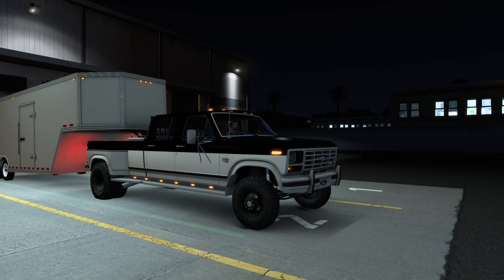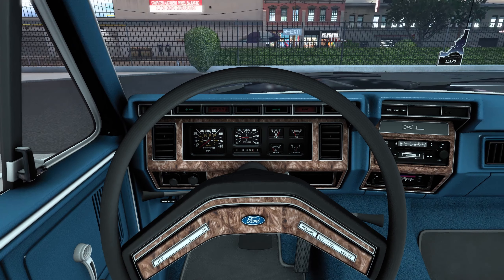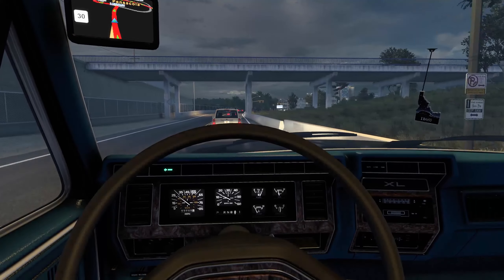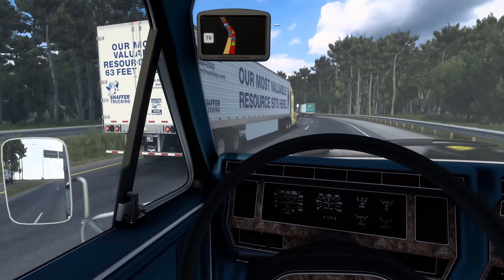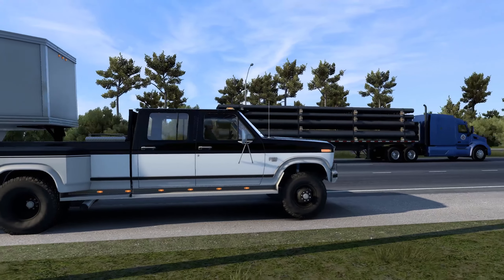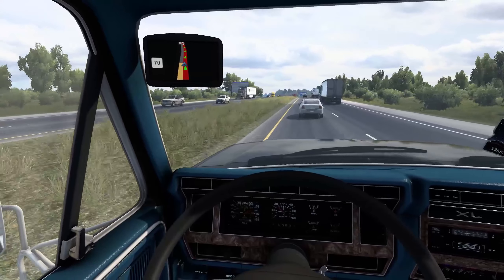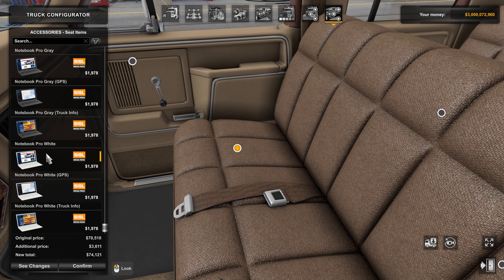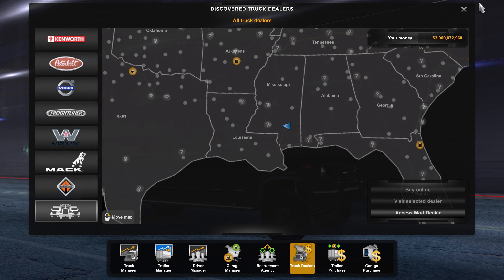1986 Ford F350 Dually - American Truck Simulator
Doing our first hot shot load today, using a 1986 Ford F350 Dually truck.

▼▼Add Me▼▼
⬛Xbox One: Actionhunter206
⬛ Playstation: Actionhunter2069
⬛Steam: yoadrian